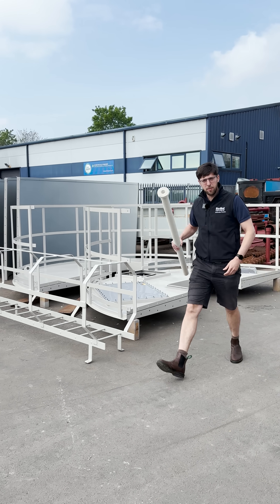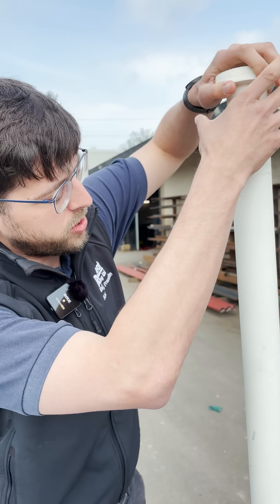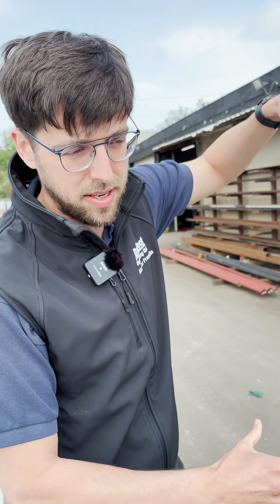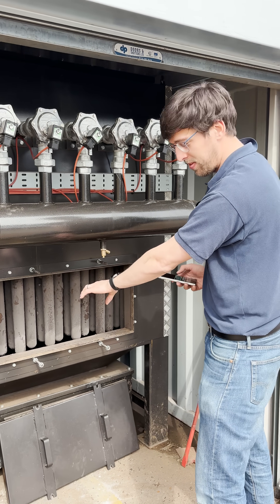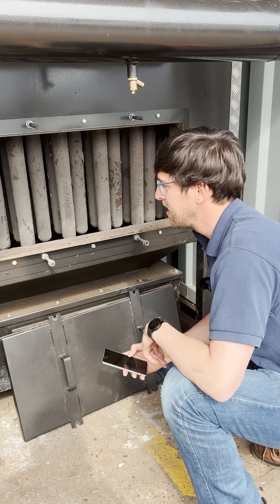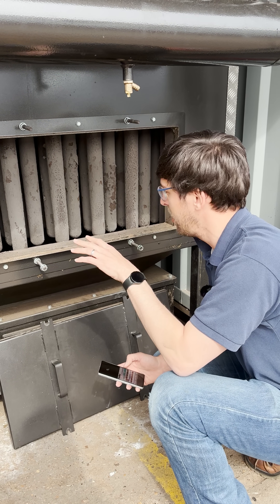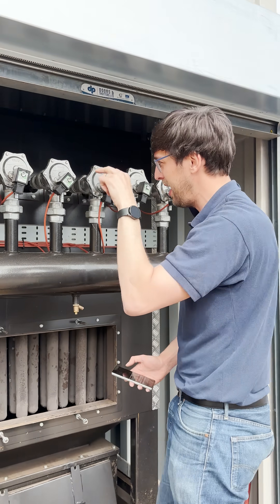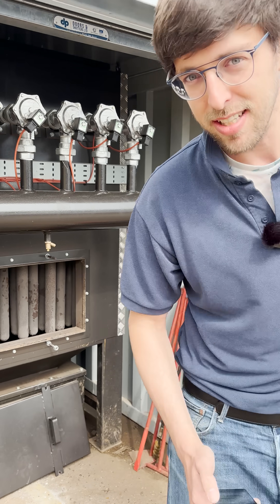How Ceramic Filters Work | Ranheat Biomass Boiler Emissions Control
Join Alexander Franklin of Ranheat Engineering as he demonstrates how ceramic filters are made, handled, and cleaned.

➡️ We start in the workshop, holding a ceramic filter element in hand, before heading to site to show a live cleaning cycle with the front of the filter open.

This video shows exactly how ceramic filters capture dust and particulates from biomass boiler flue gases, and how compressed air pulses keep the filter elements clean.

Why Ceramic Filters?

Ultra-low emissions (less than 10 mg/Nm³, often 1–2 mg/Nm³)

Long service life — many still running after 15 years

High temperature tolerance (up to 600°C)

Retrofit-ready for existing boilers needing MCPD/EPR compliance

Ranheat has been manufacturing ceramic filters for over 15 years — both integrated with our MSU biomass boilers and as retrofits to competitor systems.